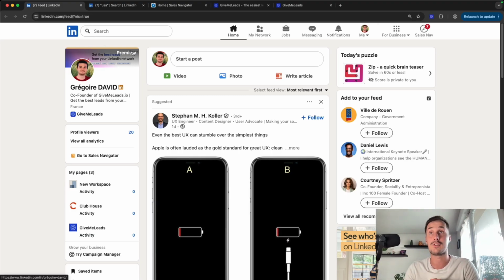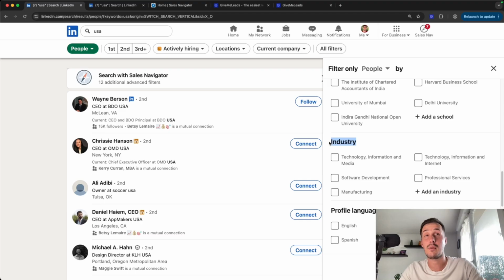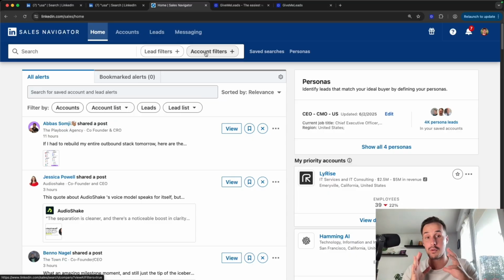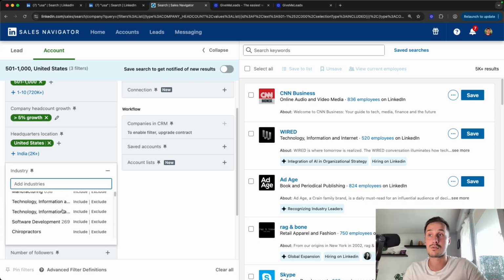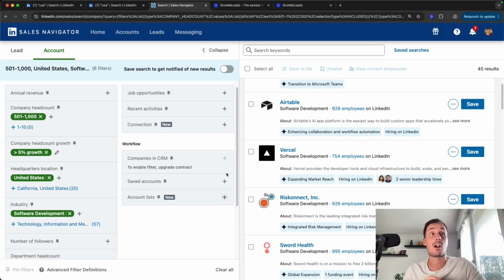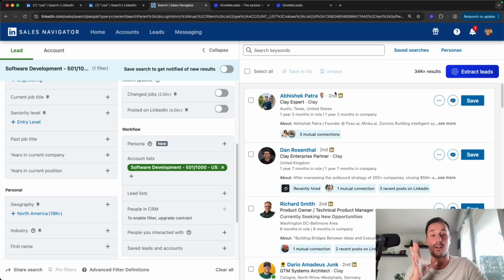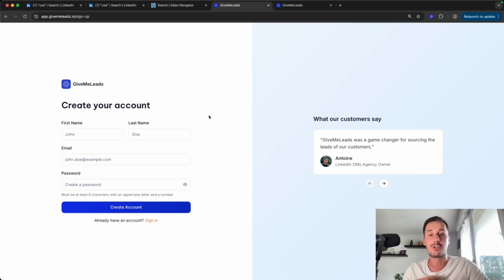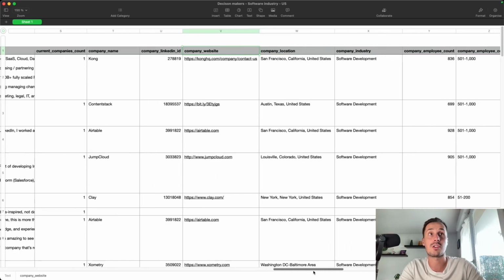How To Find Decision Makers on LinkedIn in 2026 (+export)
00:00 Intro
00:18 How to find decision makers for free on LinkedIn
04:22 How to find decision makers on Sales Navigator
10:00 How to get emails of decision makers
13:26 Outro

You want to identify decision makers on LinkedIn?

In this video, I show you exactly how to find decision makers on LinkedIn, LinkedIn Sales Navigator and find their verified emails.

You’ll learn:
✅ How to find decision makers for free on LinkedIn
✅ How to find decision makers with LinkedIn Sales Navigator
✅ How to export these leads efficiently

Perfect if you’re doing B2B lead generation, LinkedIn outreach, or building large prospect lists from Sales Navigator.

Whether you're a sales rep, agency, or founder, this method will help you to target leads who have money.